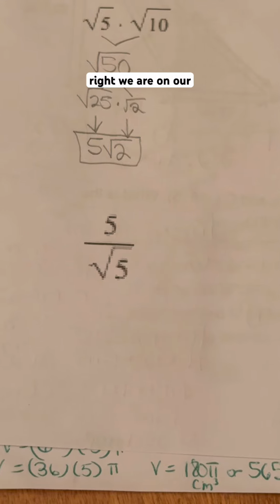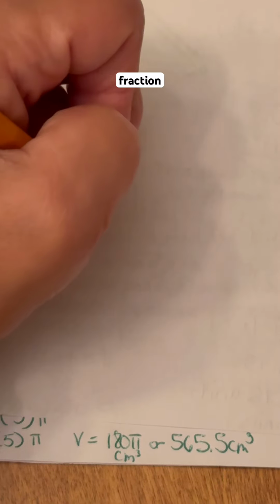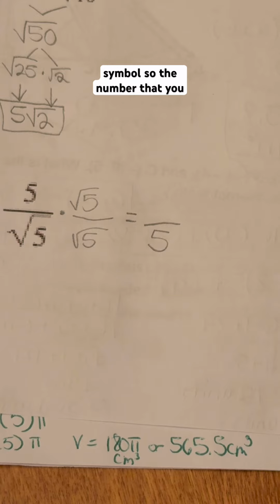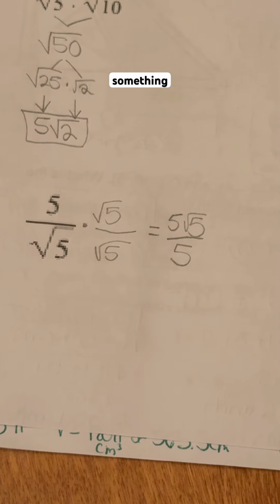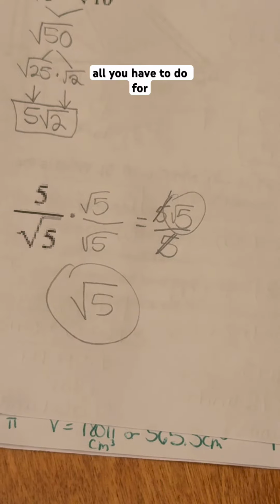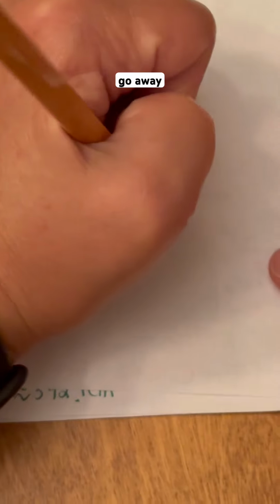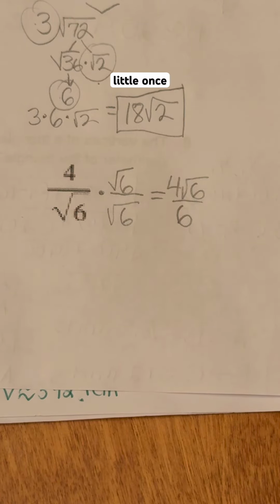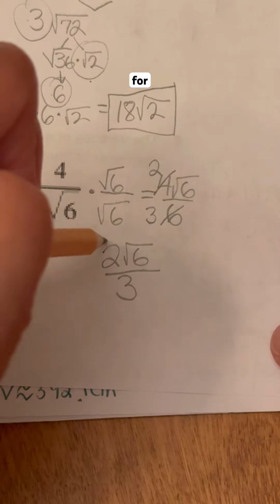Rationalizing denominators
Mastering Radical Expressions Made Easy!